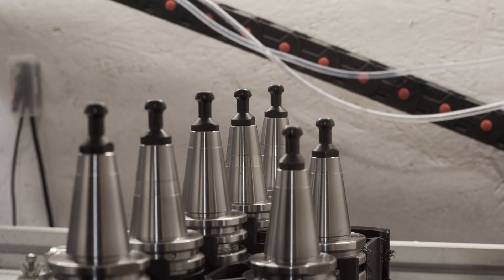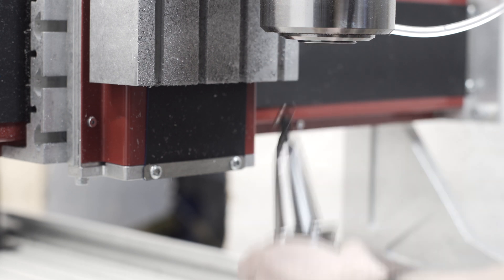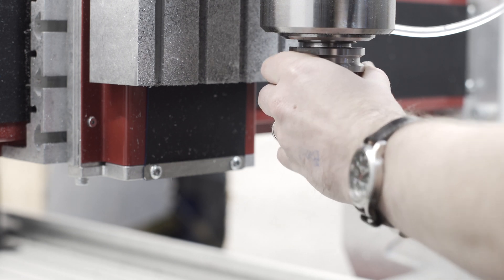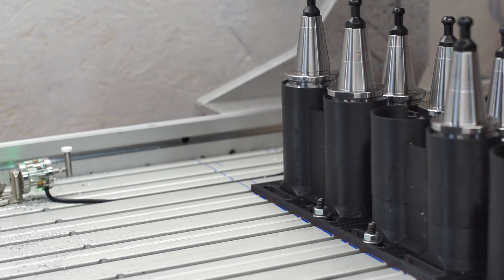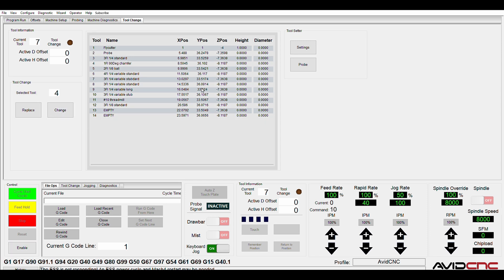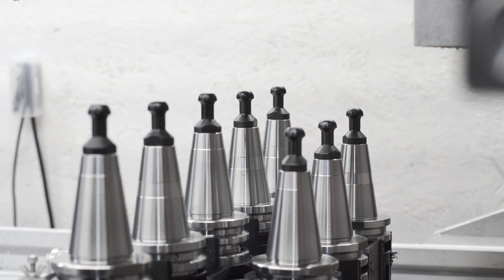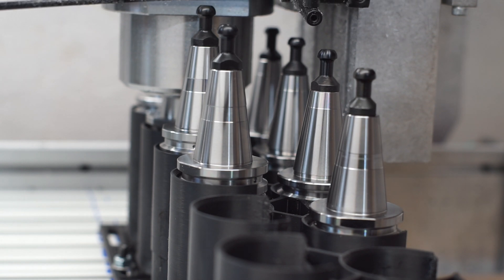3D printed tool rack for my ISO30 ATC Spindle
Prototyping and testing a 14-position, 3D printed "pocket" tool rack for my CNCDepot S30C ATC spindle.  The system is modular and holds 12 tools, a probe and a 3" facemill that I plan to use a single-point flycutter.  The rack sits at the back of my Avid CNC Benchtop Pro 2x3 cnc router.

The current iteration of the rack is probably about 80% complete... there are some bugs to work out, but it's reliable enough to start using.  Lua modules and macros control the tool replacement, M6 tool change and probing routines in Mach 4.  The probing reuses the mcAutoTool probing module that comes with Mach (with a few tweaks).

I am already working on a second version that should be more reliable and sturdy, but the 3D printed version will be a nice step forward.